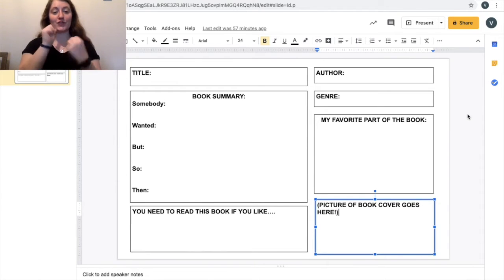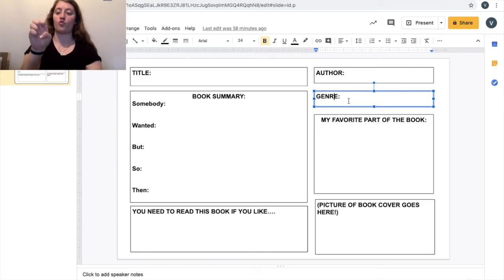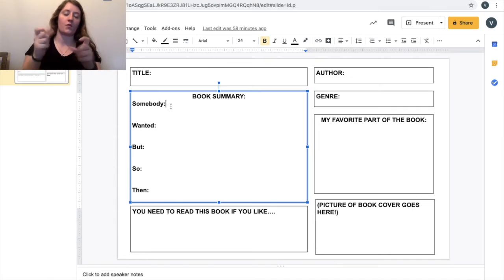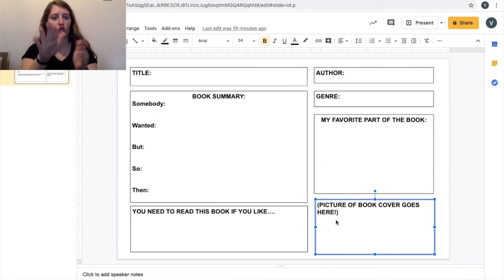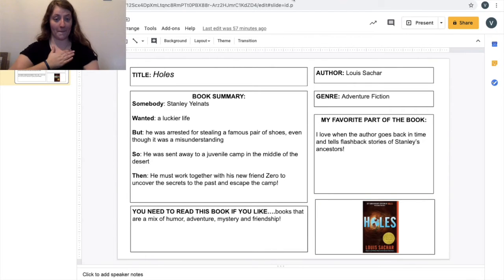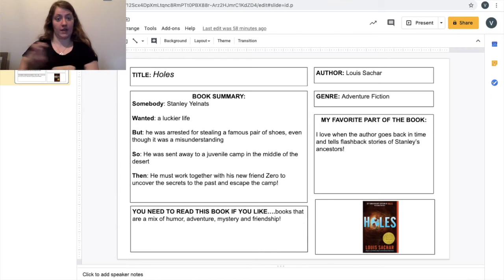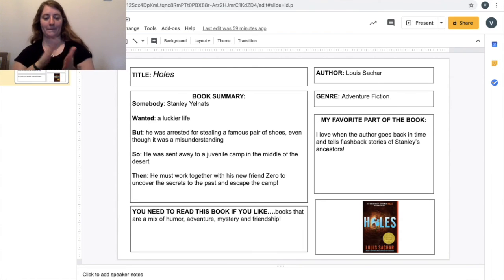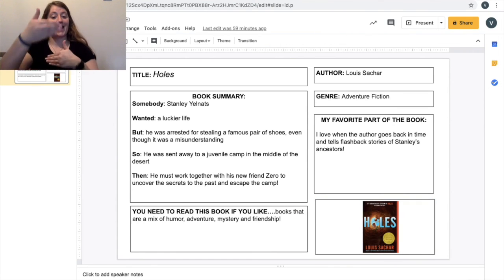Book Talk Mini-Lesson Interpreted